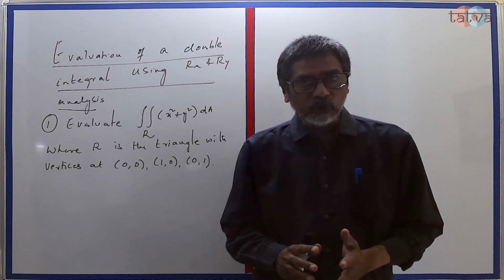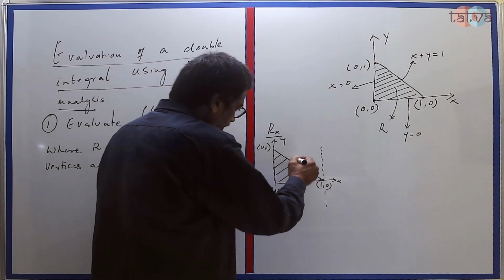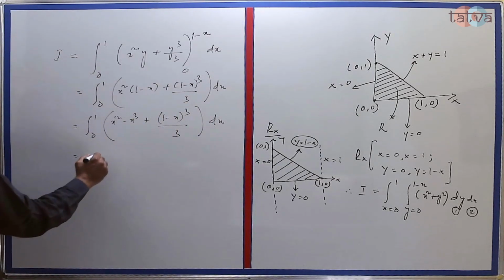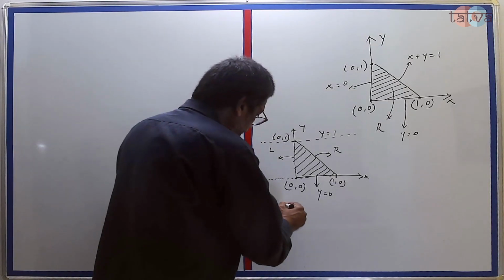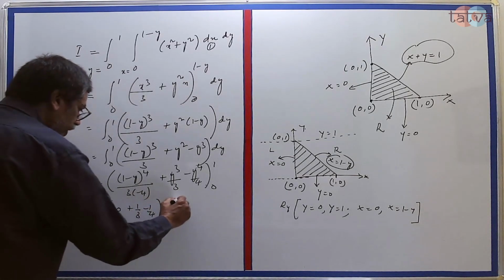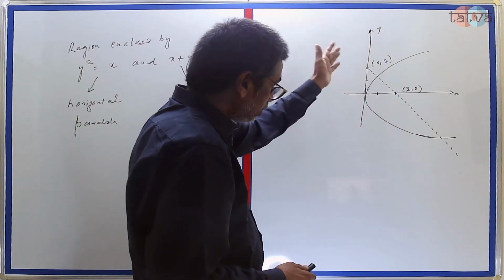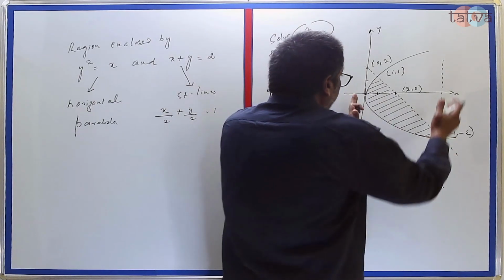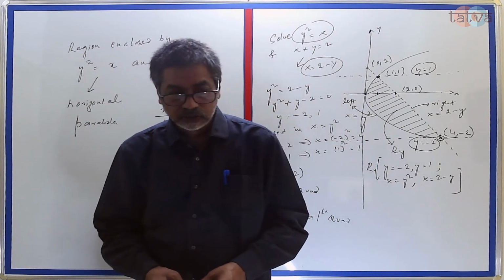Problems on Rx & Ry- Part-2 | Lecture - 6 (3/4)